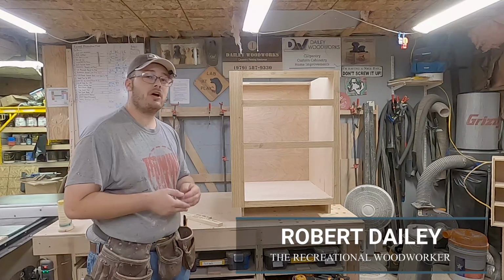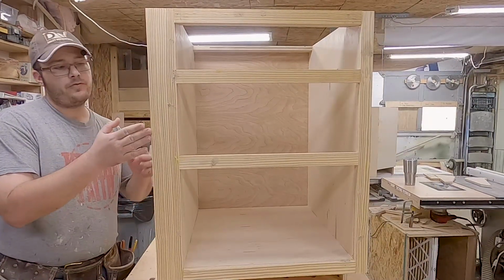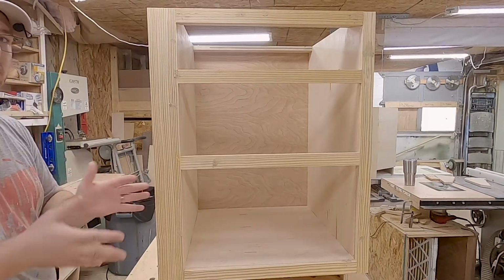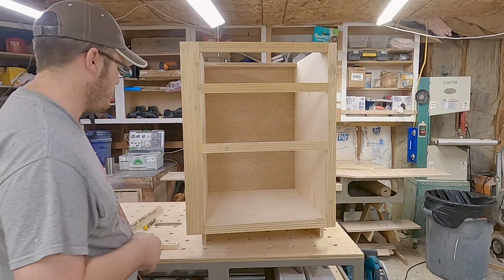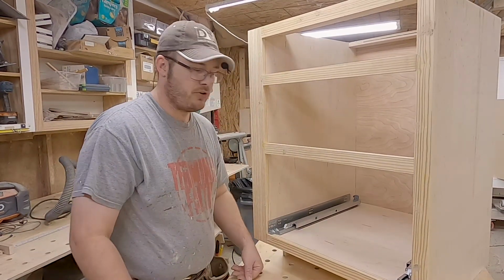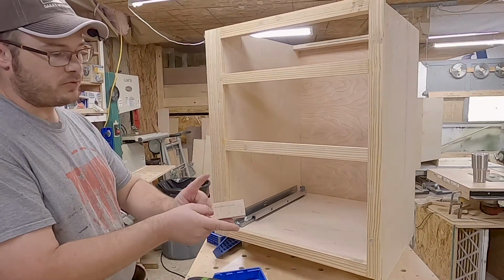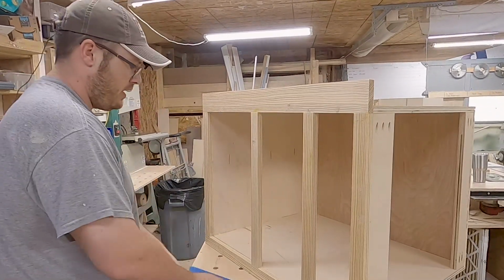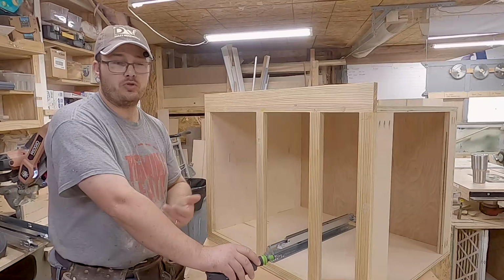Standard Base Cabinet and Drawer Bank || How to Build Kitchen Cabinet Series Part 4 of 9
Part 4 of Our Kitchen Cabinet Series - How to build a standard drawer bank and base cabinet.

0:00 - Intro
0:15 - View the Full Series and get plans here
1:18 - The Standard Sizes of Kitchen Cabinets
2:20 - Customizing a cabinet with a filler strip
5:00 - Standard Features on Base Cabinets
7:18 - How to Build Great Drawers
8:55 The undermount drawer slides I use
10:50 Follow me on Instagram
11:23 - Drawer slide alignment jig
13:00 - Installing Drawer Slides.
16:15 - Measuring for Cabinet Door and Drawer Faces - COMING SOON